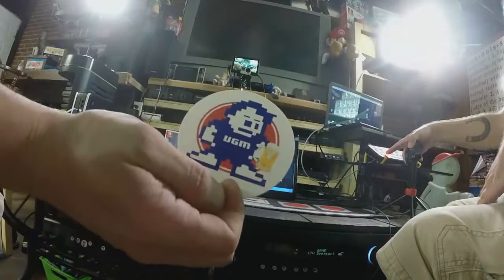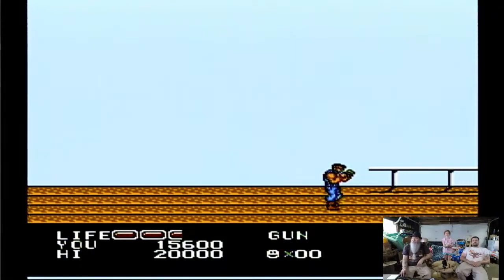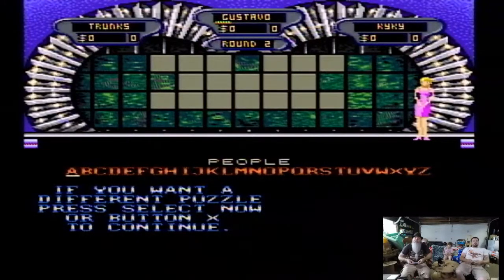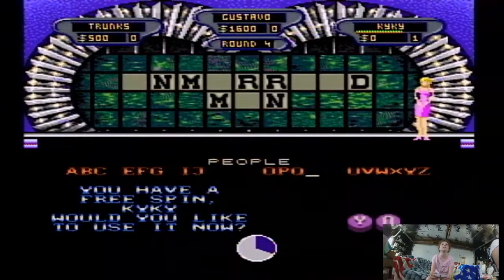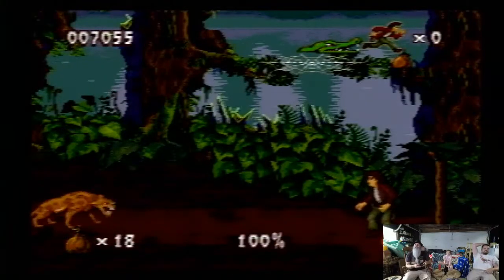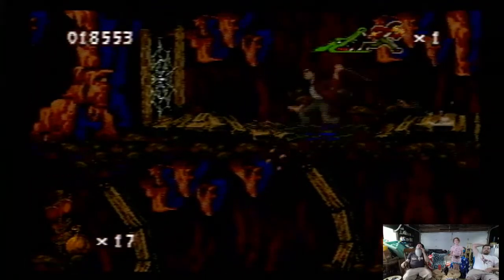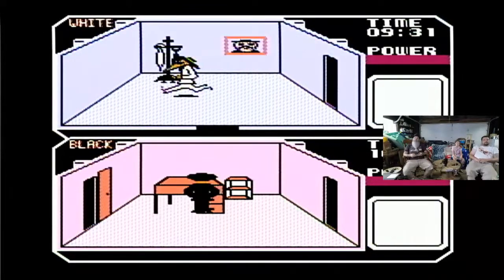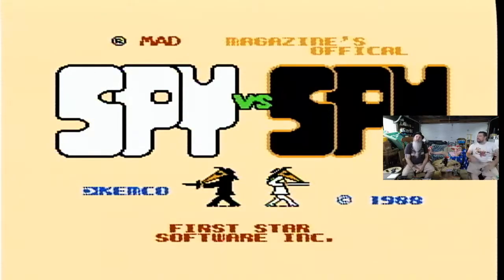Video Games Monthly Unboxing | July 2021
Old School Gamer Garage Live Stream | Today we unbox Charly's Video Games Monthly box for July, 2021.

0:00:00 Intro
0:01:47 VGM Unboxing
0:07:30 Break
0:14:57 P.O.W. | NES
0:26:46 Predator | NES
0:36:47 Wheel of Fortune | SNES
1:11:16 Break
1:26:45 Pitfall | Sega Genesis
1:48:30 Lion King | Sega Genesis
1:56:40 Spy vs Spy | NES
2:29:31 Outro